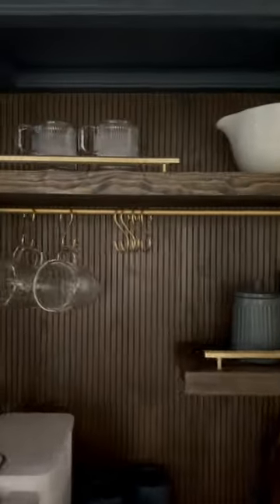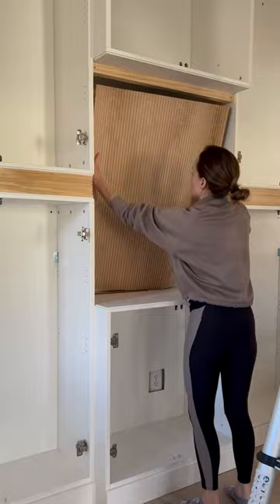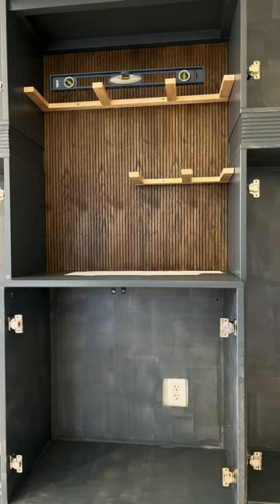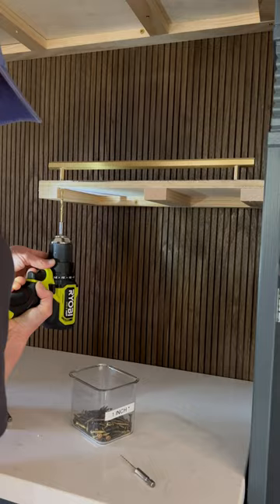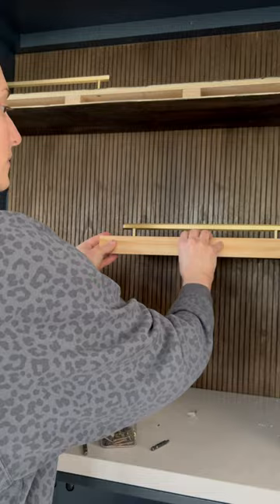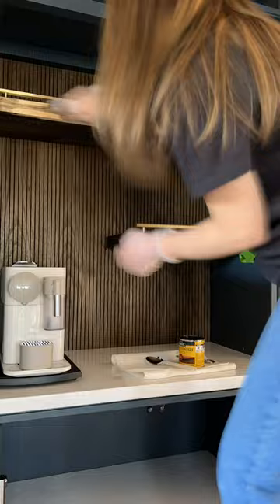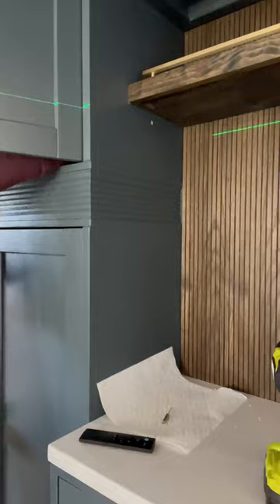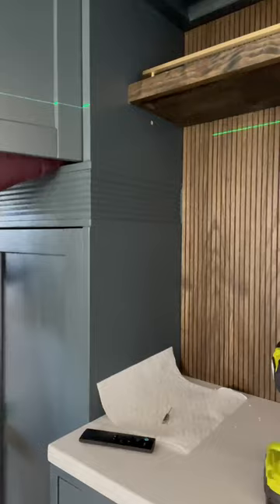IKEA Havsta Coffee Nook Hack, PART TWO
Part Two of making my own coffee bar! In this video I focused on creating the diy coffee bar part of this Ikea Havsta project. I used pole wrap, custom shelves, and brass accents to make this spot beautiful and functional!

If you're ready to tackle a coffee nook DIY and want more details, head over to my blog (link below)!